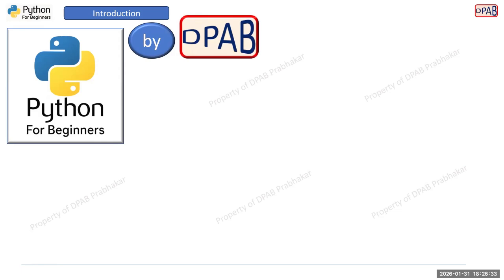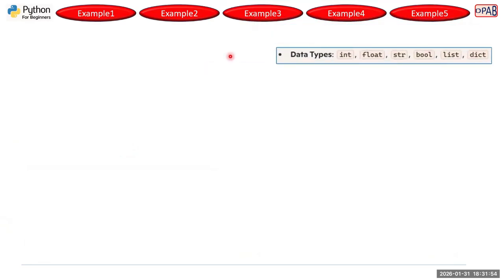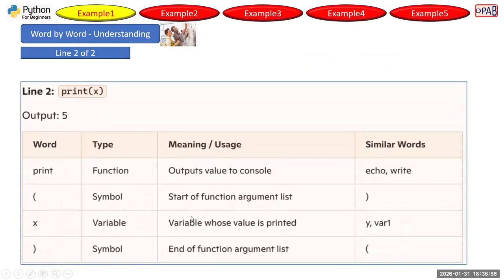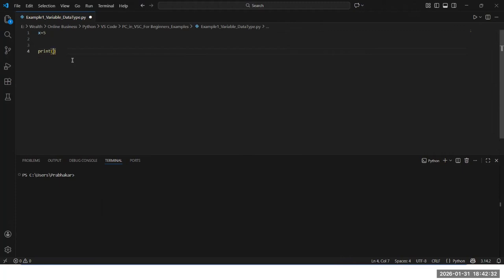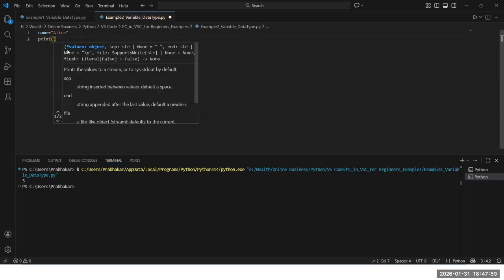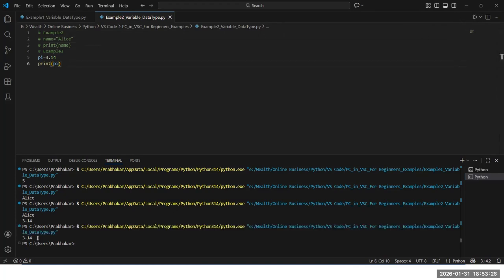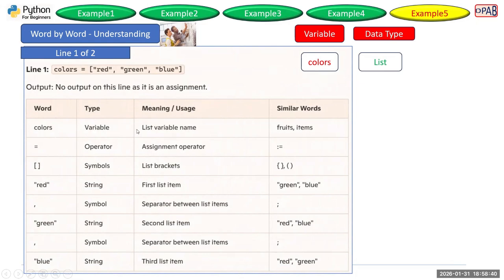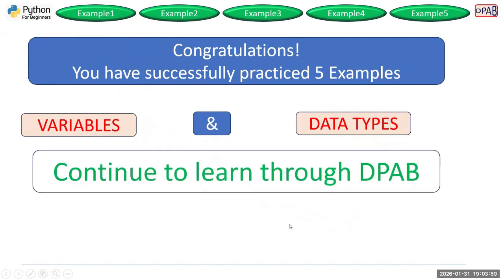In English - Python for Beginners - VARIABLES and DATA TYPES - Example 1 to 5